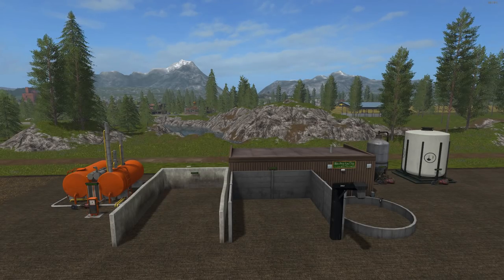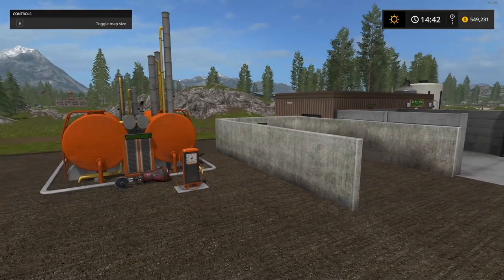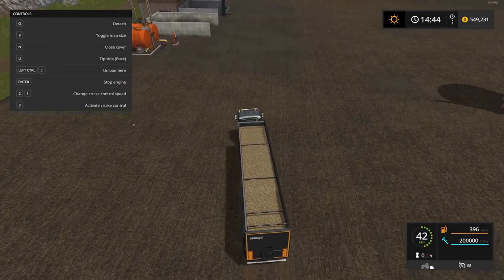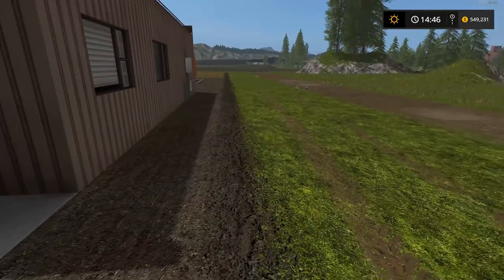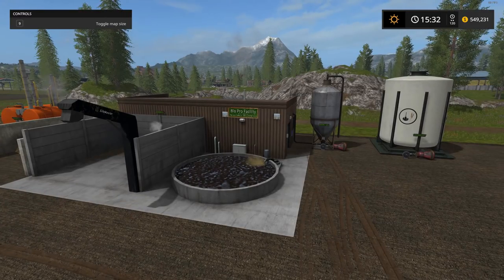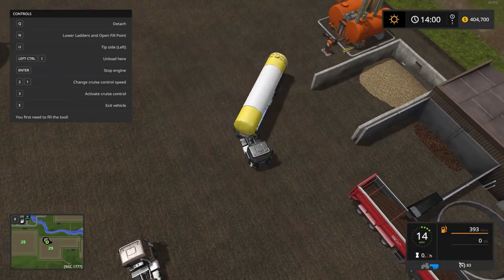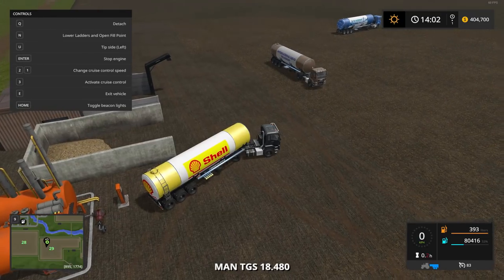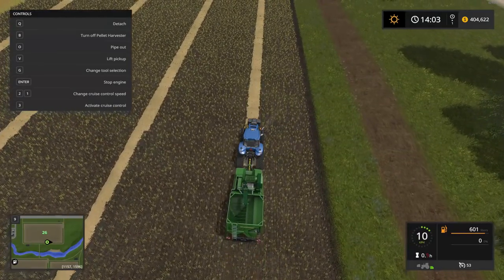Farming Simulator 17 - Placeable Molasses Factory "Updated" v1.2 "Mod Review"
Today we take a look at a very handy and profitable placeable. The placeable Molasses factory is capable of making molasses meal "used as power food' molasses and fuel out of just 2 resources. Water and sugarcane. Power food can be fed to the animals as the best feed. The molasses can be used for feed or mixing with water and straw to make pellets using the Krone harvest add-on. The fuel can be used to fuel your equipment or for selling. A very nice error frehe mod that works great and would make a great asset on most farms. Additional information and links below in the description. As always everyone, thank you all so much for watching and enjoy :)

Comes with sales trigger now.

Giants
author: JB3 Modding